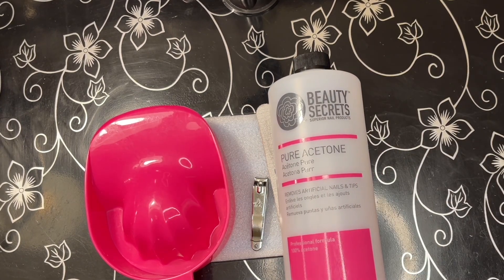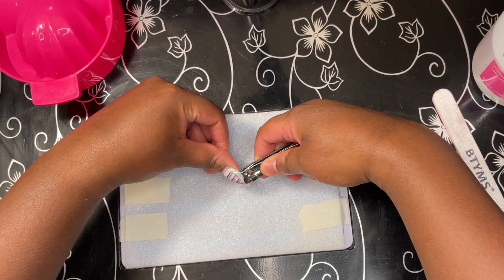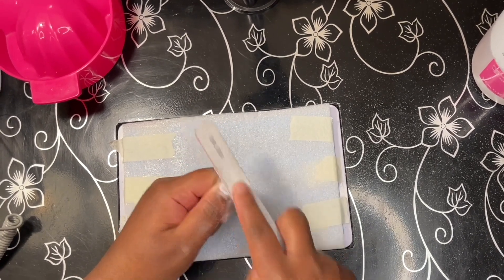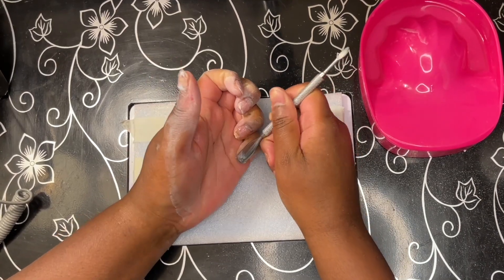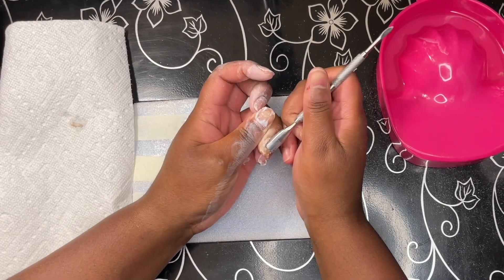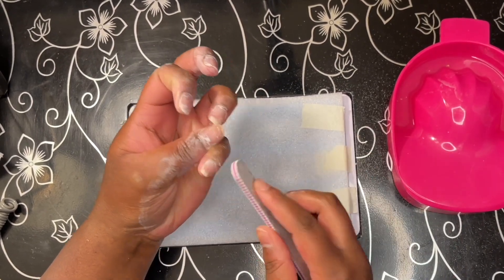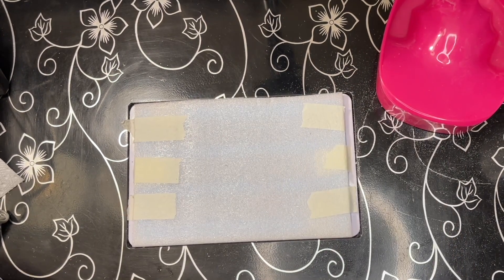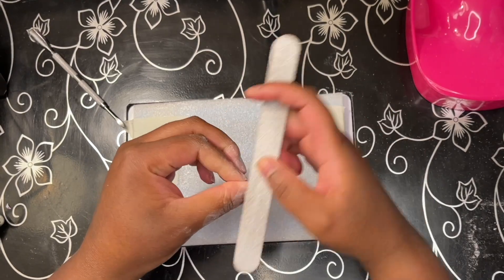Young Nails Removal | Full Cover Tip Removal | Removing Press Ons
Hey!! In this video I am showing you my Young Nails Removal of my Young Nails Full Cover Tips.  I'm doing a full cover tip removal (press on nail removal)  because I did apply these medium almond nails with glue and removing press ons can be quick and easy. I am using the soak off method. The whole process was no more the 34 minutes. So yay!!

AS ALWAYS, THANK YOU ALL FOR THE CONTINUOUS SUPPORT!

--Cuticle Pusher (style 106 in the video, but I prefer style 101 to remove)

--Nail File

--Nail Clippers
**PRODUCT REVIEWS**
Please contact my Instagram for any product reviews or inquiries.
MUSIC FROM YOUTUBE AUDIO EDITOR
Bella Bella Beat - Nana Kwabena